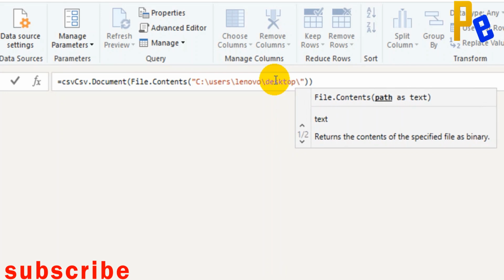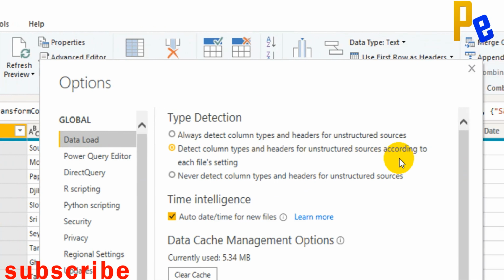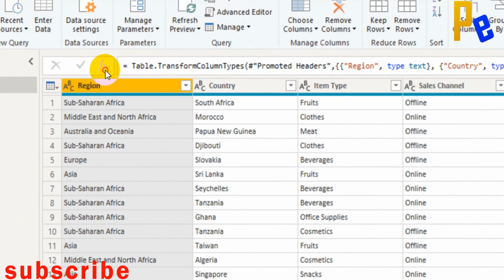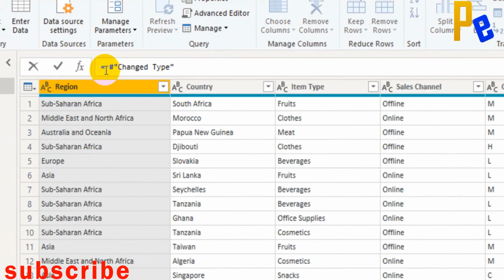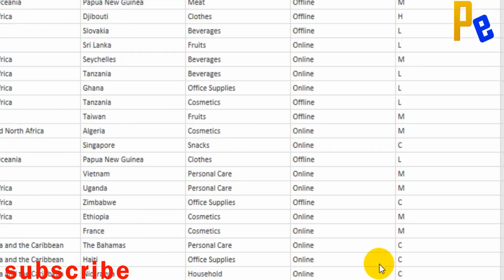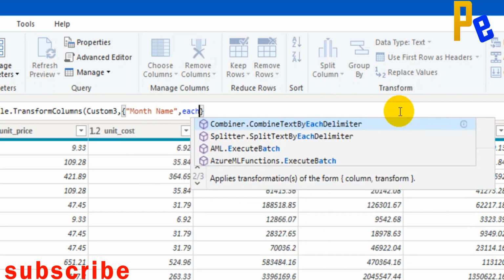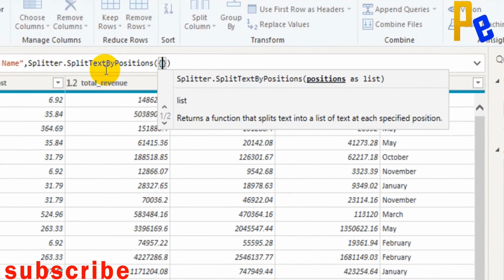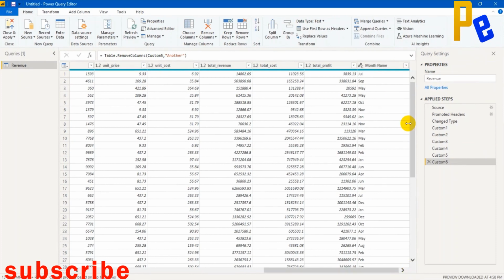Learn Power Query Part 6 - Using Table Functions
M Query is a Functional Language. While Transforming Data in Power Query knowledge of Table Functions and other Functions is an added value.
They play very important role while getting Advanced Transformation Techniques to Clean Complex / Unstructured Data

Alamin ang Power Query Bahagi 6 - Paggamit ng Mga Pag-andar sa Talahanayan
Ang M Query ay isang Wika na Magagamit. Habang ang Pagbabago ng Data sa kaalaman sa Power Query tungkol sa Mga Pag-andar ng Talahanayan at iba pang Mga Pag-andar ay isang idinagdag na halaga.
Ginampanan nila ang napakahalagang papel habang kinukuha ang Advanced na Mga Diskarte sa Pagbabago upang linisin ang Data ng Kompleksyon / Hindi Nabuo
Sa Video na ito naipaliwanag ko

# bawat isa

Aprenda Power Query Parte 6 - Usando funções de tabela
M Query é uma linguagem funcional. Durante a transformação de dados no Power Query, o conhecimento das funções da tabela e outras funções é um valor agregado.
Eles desempenham um papel muito importante ao obter técnicas de transformação avançadas para limpar dados complexos / não estruturados
Neste vídeo eu expliquei

PowerQueryの学習パート6-テーブル関数の使用
Mクエリは関数型言語です。 Power Queryでデータを変換する一方で、テーブル関数やその他の関数に関する知識は付加価値です。
複雑な/非構造化データをクリーンアップするための高度な変換手法を取得する際に、これらは非常に重要な役割を果たします
このビデオで私は説明しました

Изучите Power Query. Часть 6 - Использование табличных функций
M Query - это функциональный язык. При преобразовании данных в Power Query знание табличных и других функций является дополнительным преимуществом.
Они играют очень важную роль при освоении передовых методов преобразования для очистки сложных / неструктурированных данных.
В этом видео я объяснил